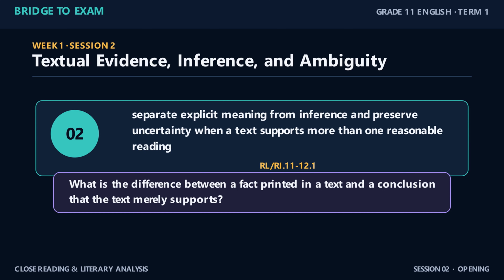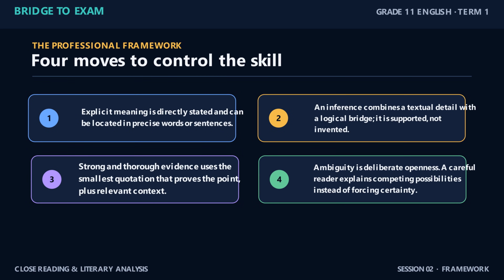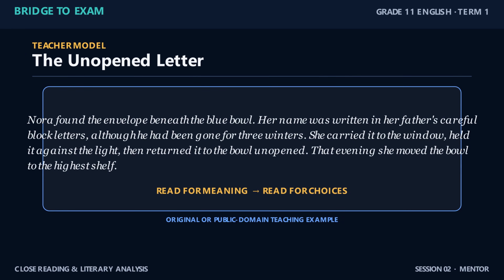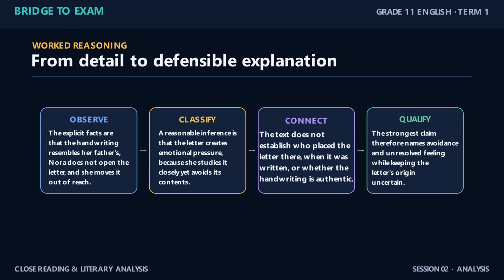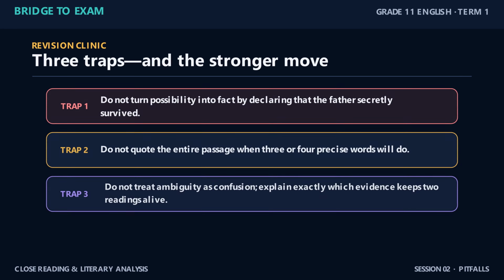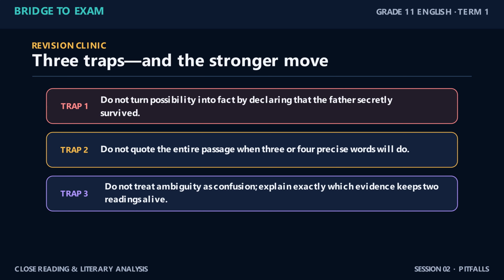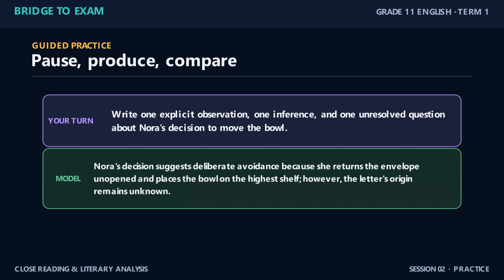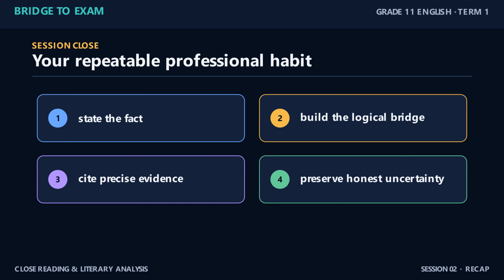Textual Evidence, Inference & Ambiguity | Grade 11 English | Session 2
Learn textual evidence, inference & ambiguity in this focused Grade 11 English Language Arts lesson. Use precise textual evidence to support inferences while recognizing uncertainty and multiple valid interpretations.

In this lesson, you'll learn to:
• distinguish explicit meaning from inference
• select the strongest relevant evidence
• explain ambiguity without overclaiming